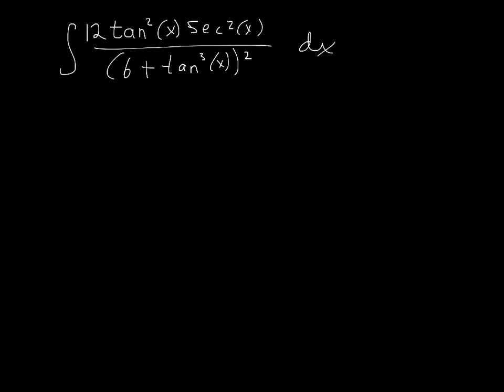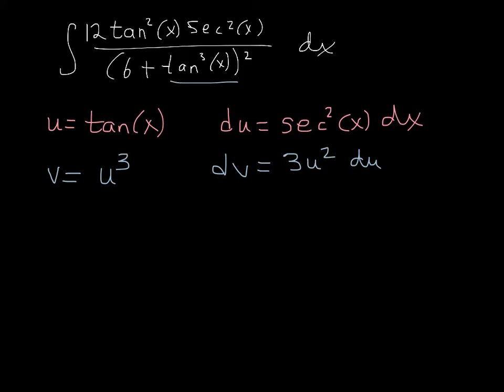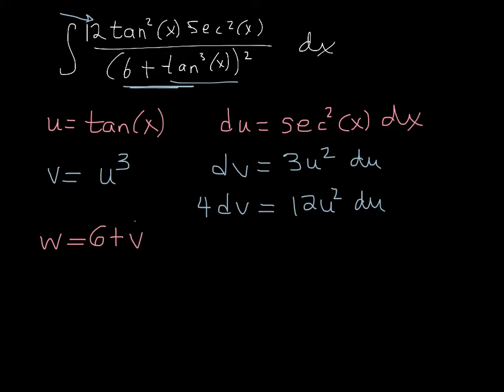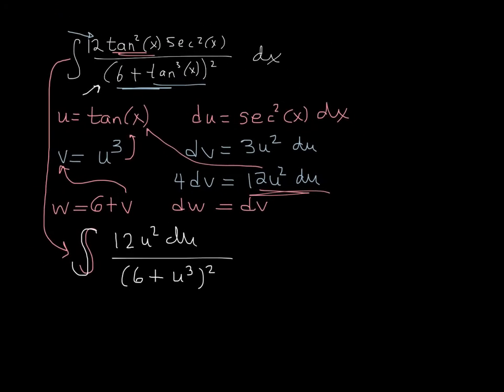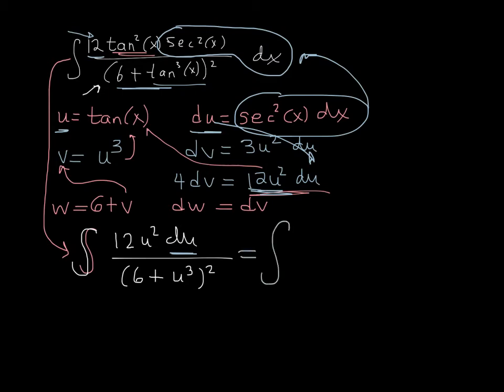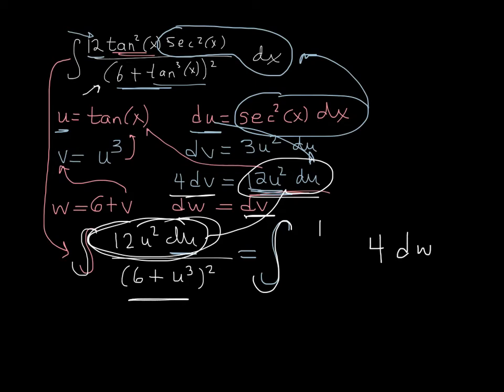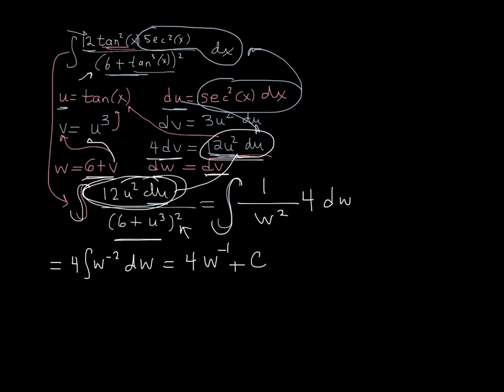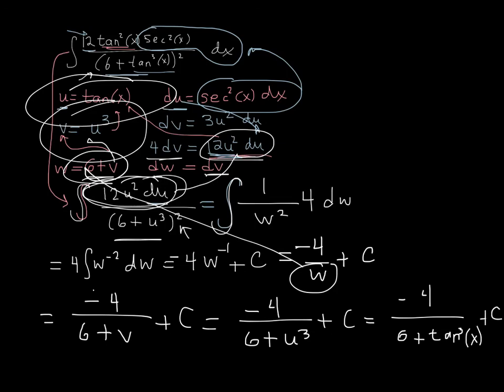Calculus double substitution